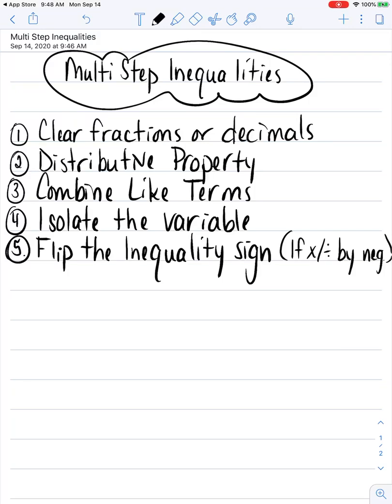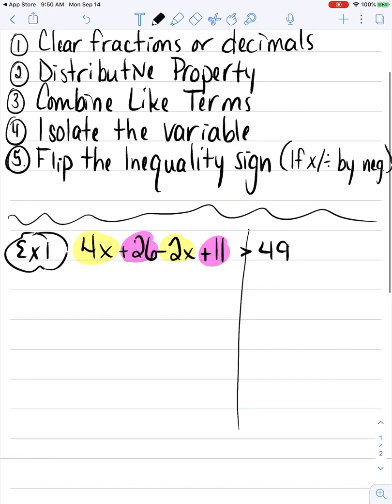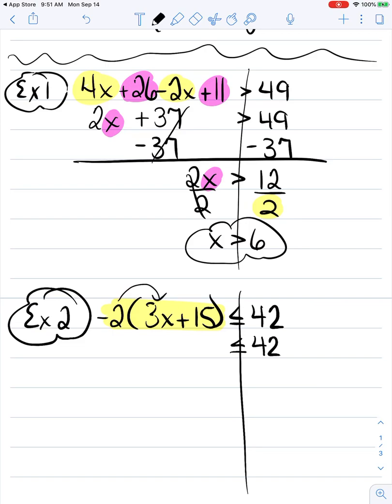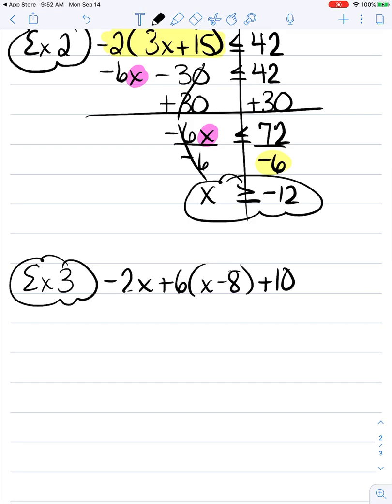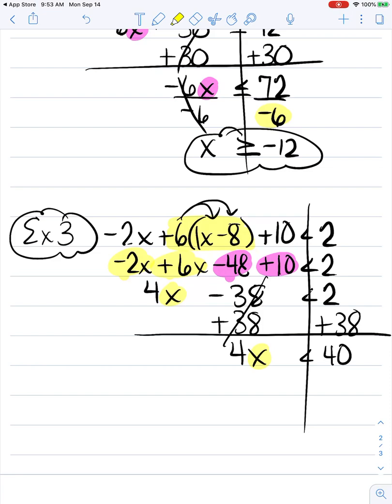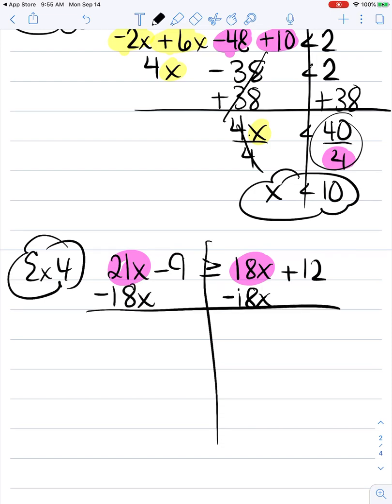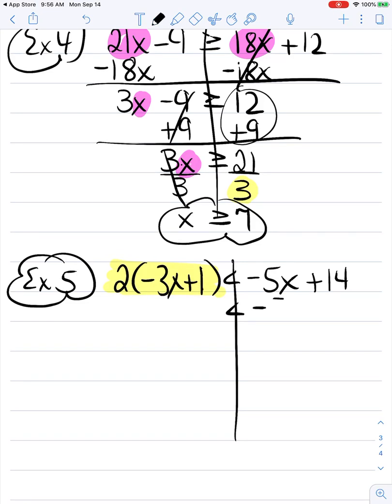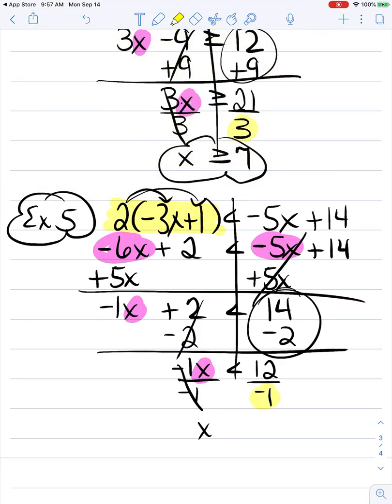Multi Step Inequalities